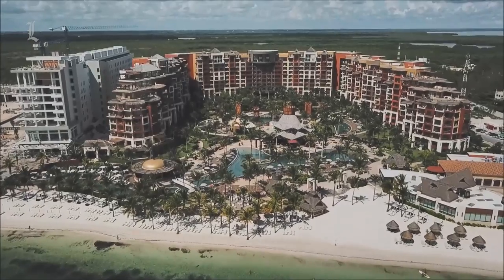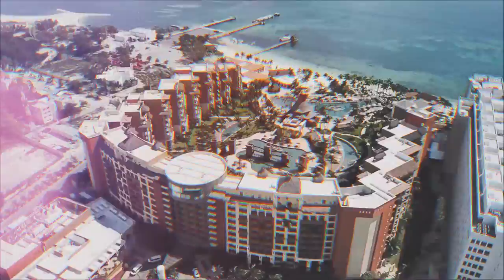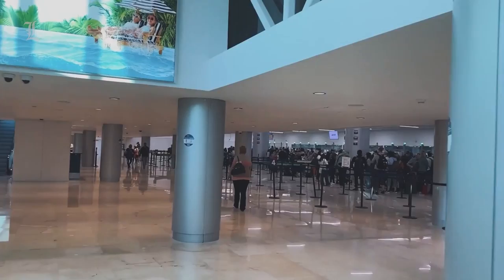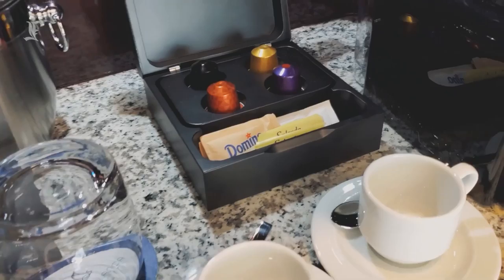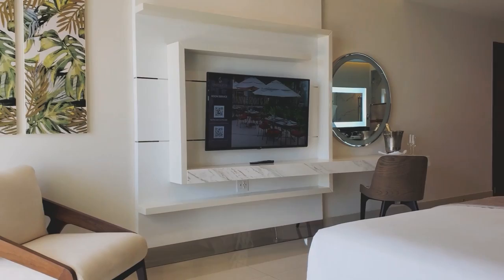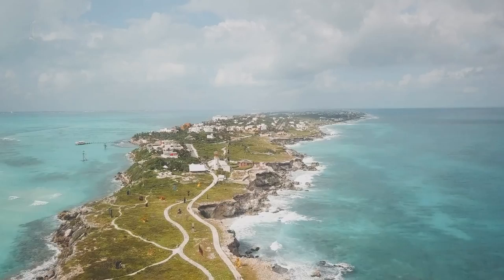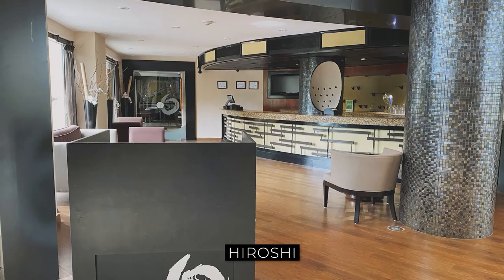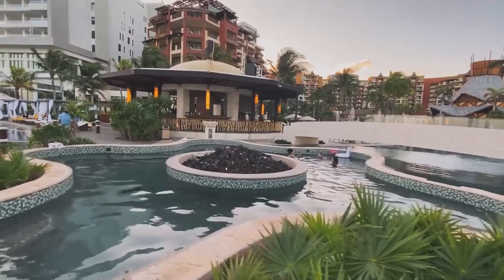Villa Del Palmar Cancun Resort & Spa | An In Depth Look Inside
Welcome to Details in Luxury, in this video we are going to have an in depth look inside Villa del Palmar Resort Cancun.
Villa del Palmar Cancun Luxury Beach Resort & Spa, is a 5 star hotel, with some of the best rates in Cancun in terms of Price/Quality, as an all inclusive. Villa del Palmar Cancun is located in Playa Mujeres, that means 40 minute drive from Cancun International Airport.
So with all of this, Villa Del Palmar Cancun Resort is a really good rated resort in Cancun, making it one of the best all inclusive resorts in all Cancun.

Villa Del Palmar Cancun